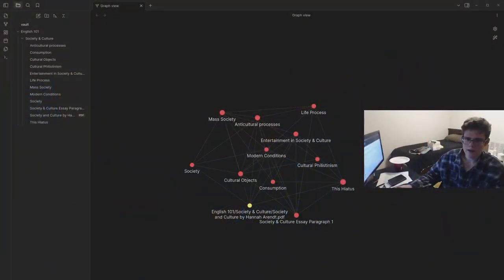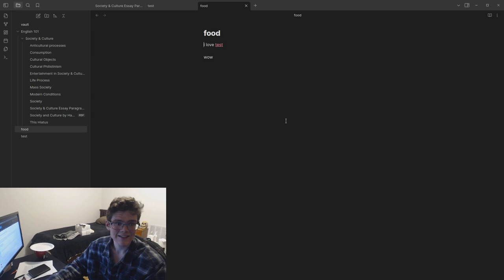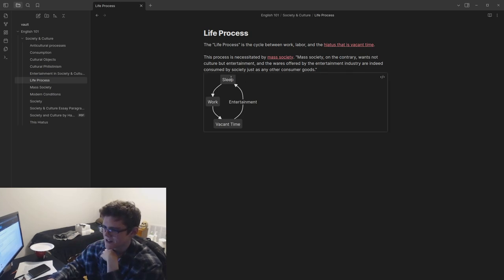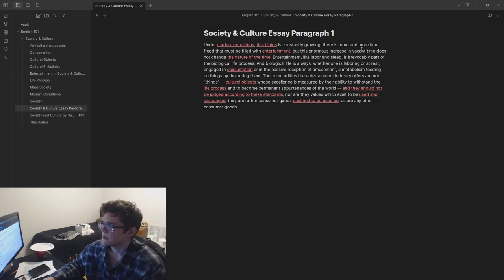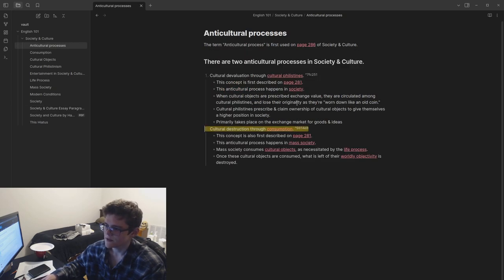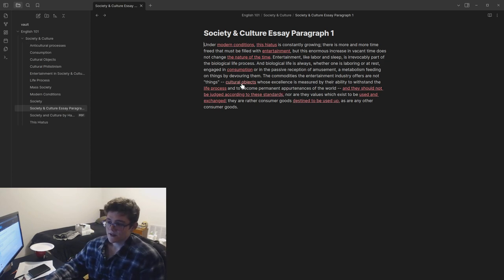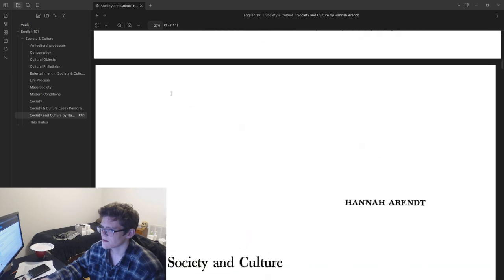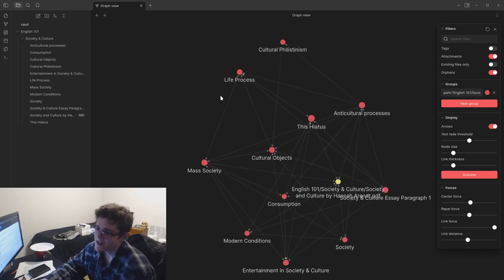Talking about Obsidian